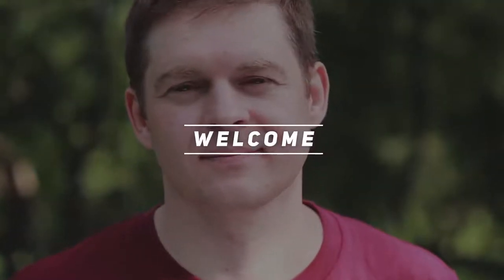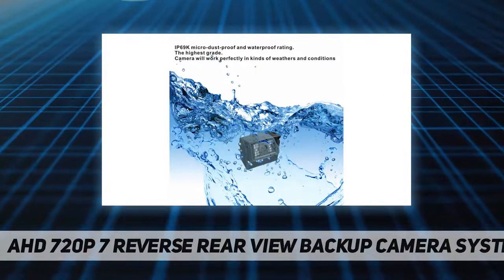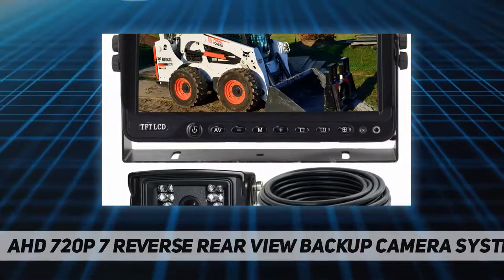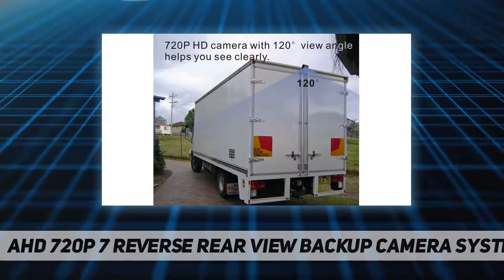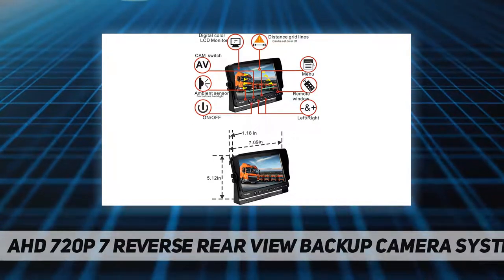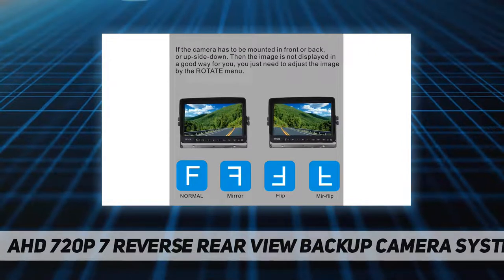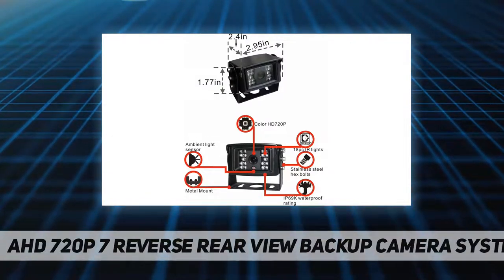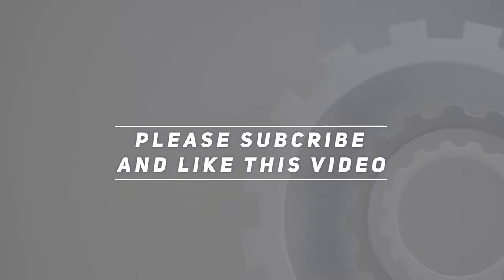AHD 720P 7 Reverse Rear View Backup Camera System Mirror - Short Review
AHD 720P 7 Reverse Rear View Backup Camera System Mirror - 2023